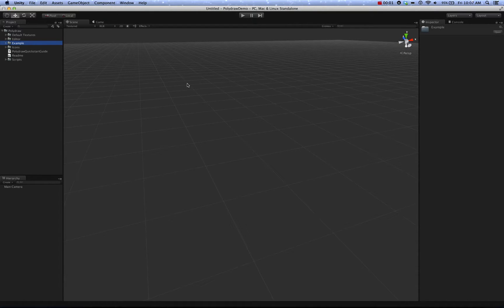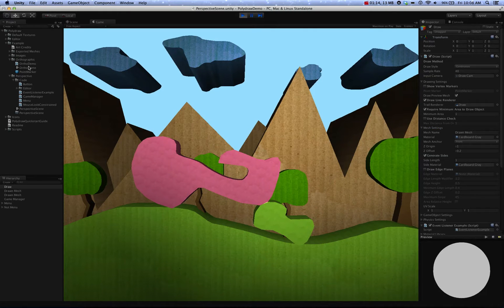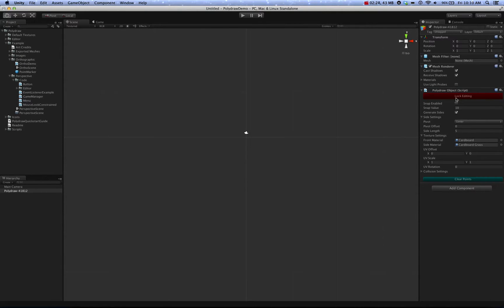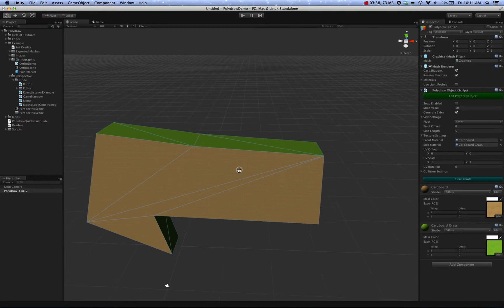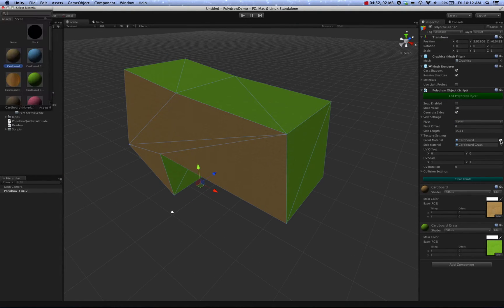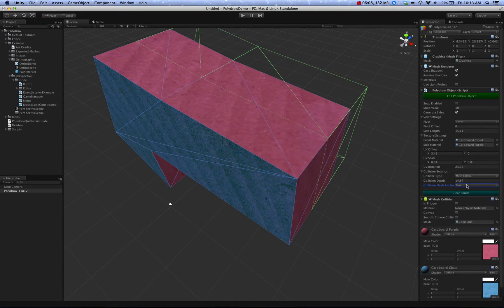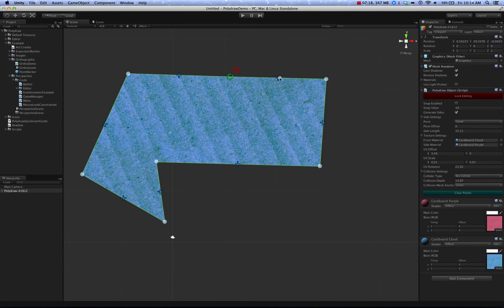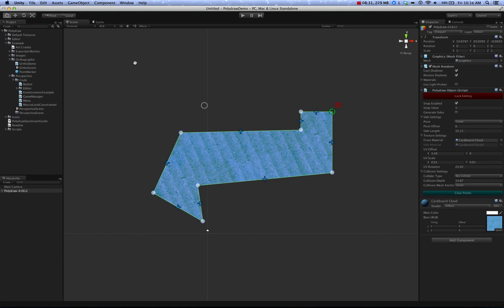Polydraw Tutorial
A brief tutorial explaining the basics of using Polydraw as an editor tool, as well as a short demo of the runtime functionality.